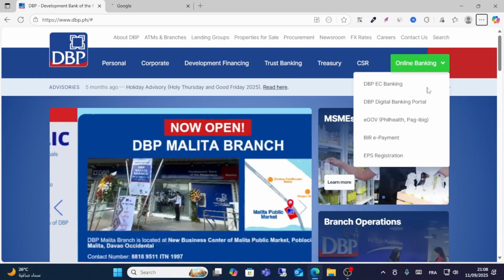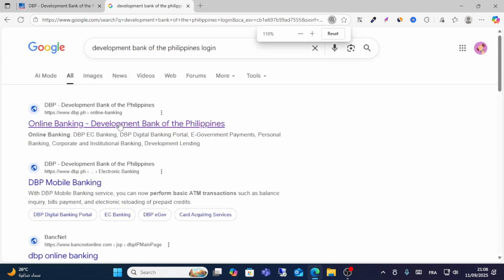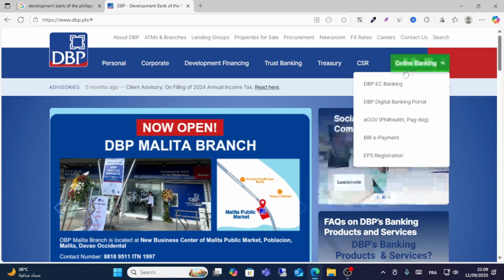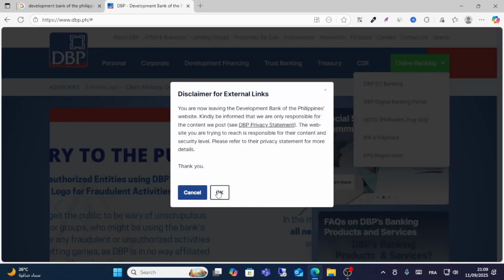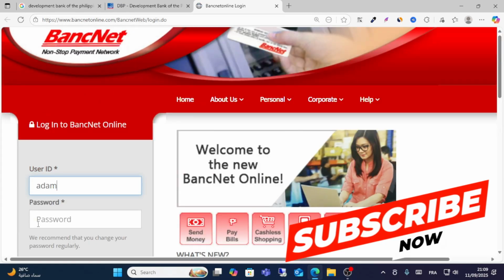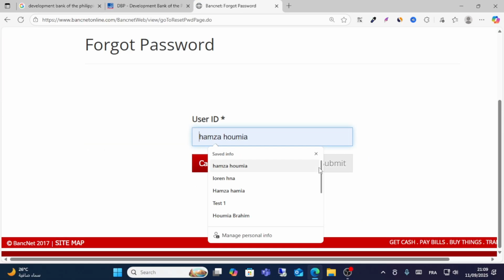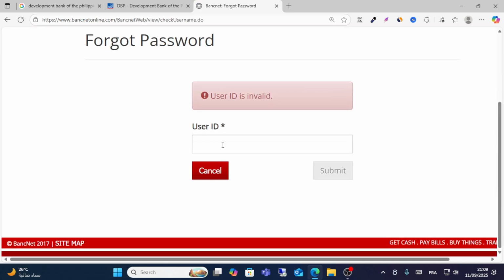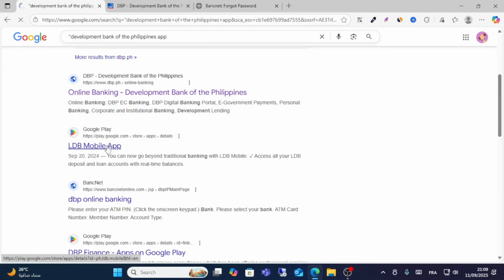How To Log In To Development Bank Of The Philippines Online Banking - Step by Step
Logging into the *Development Bank of the Philippines (DBP)* online banking is a straightforward process.